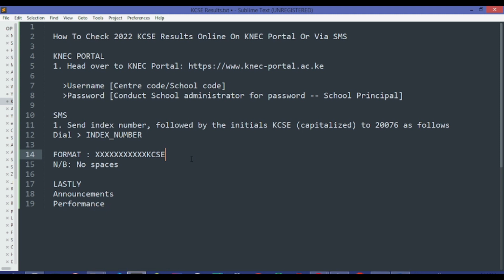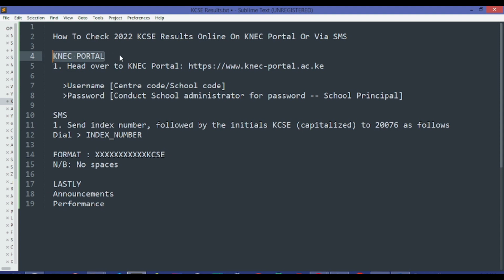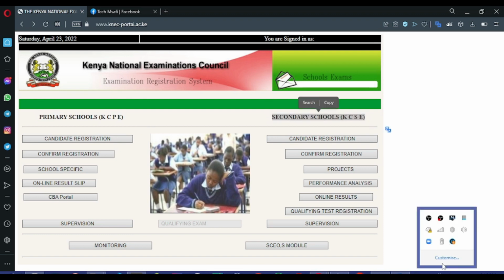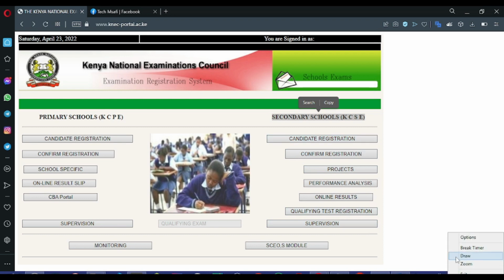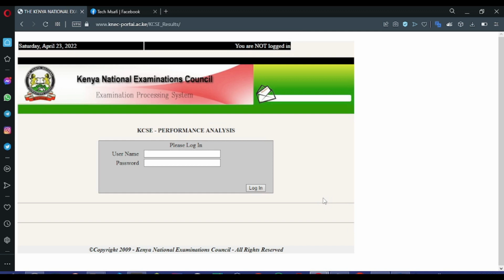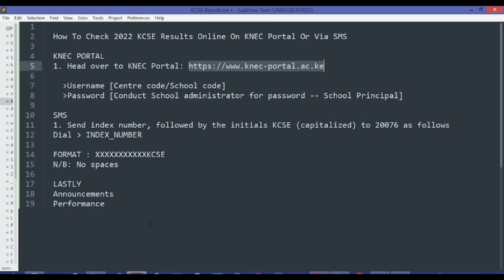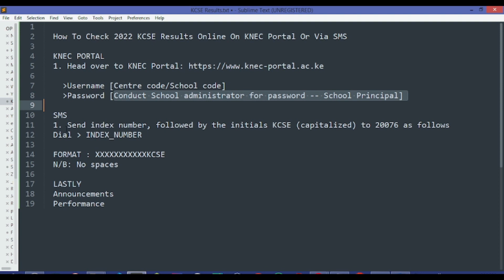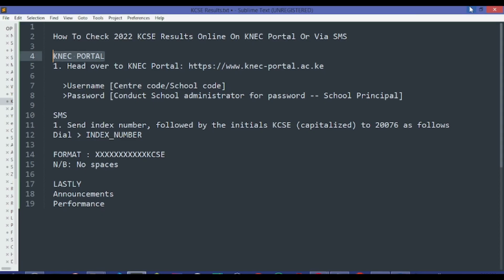How To Check KCSE Results 2021 Online On KNEC Portal Or Via SMS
How To Check KCSE Results on KNEC Portal procedure. Step by step guide on KNEC Portal explained below:
    Proceed to 'Online Results'
      Username [Centre code/School code]
      Password [Conduct School administrator for password -- School Principal]

  SMS
  1. Send index number, followed by the initials KCSE (capitalized) to 20076 as follows

  FORMAT : XXXXXXXXXXXKCSE
  N/B: No spaces

IMPORTANT LINKS:
1. Get an Affordable Domain Name and Pocket-Friendly Domain Hosting Packages to build your next website for your next business at Truehost

2. Open Free Account with Standard Chartered Bank with the Best Mobile Banking Experience

SUPPORT:
    Your Support Is Appreciated Towards Helping Our Team Create More Exciting Content with Better Insights Just For You.